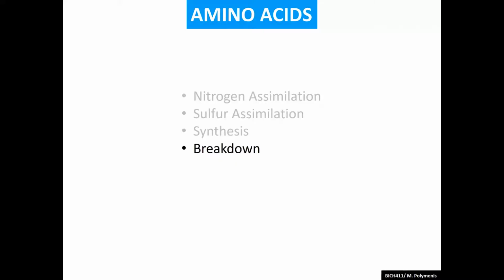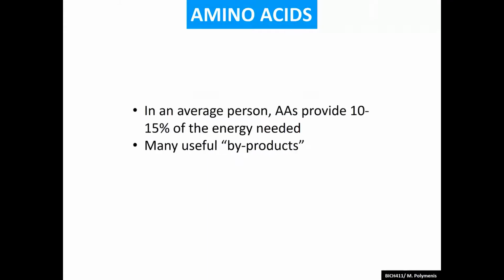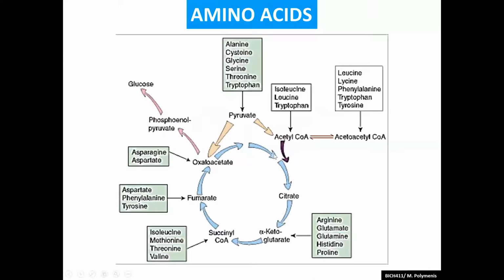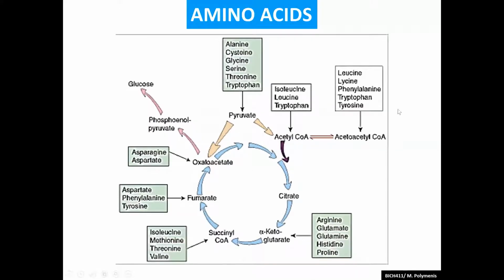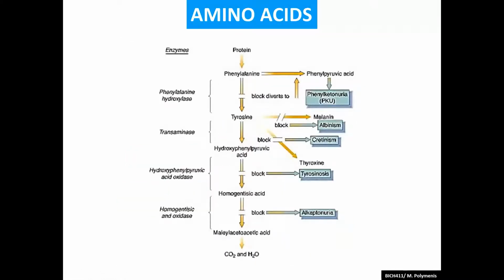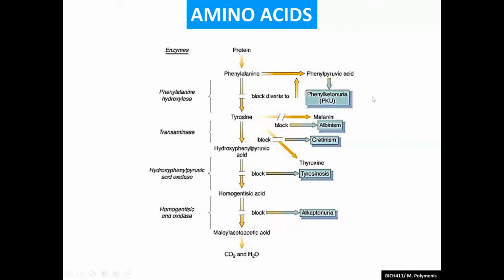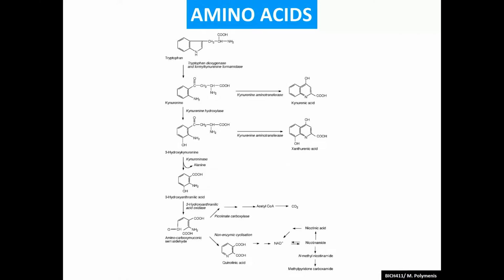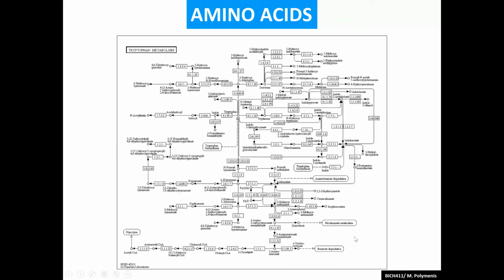74 Amino acid breakdown